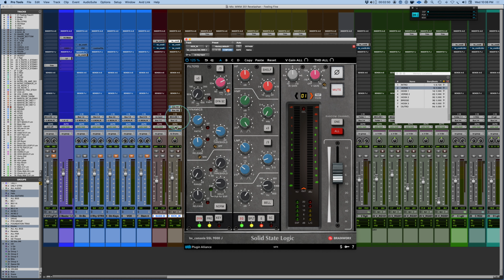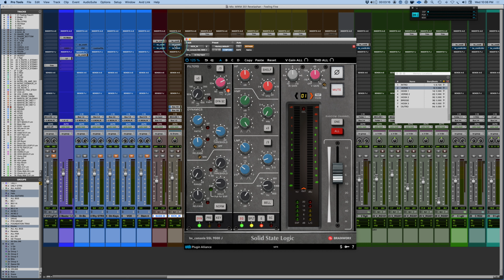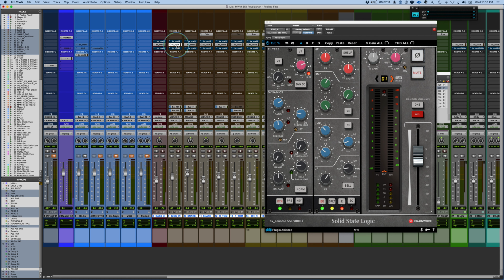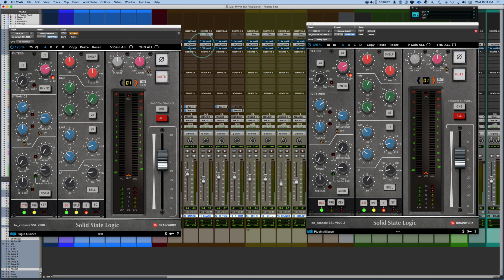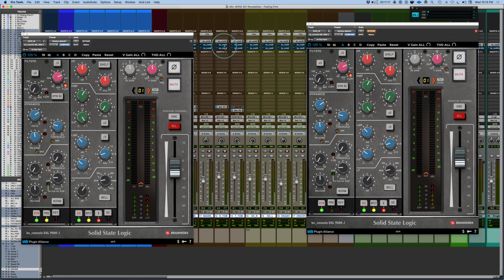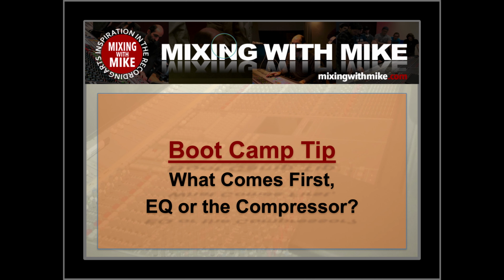Boot Camp Tip: What Comes First, EQ or the Compressor